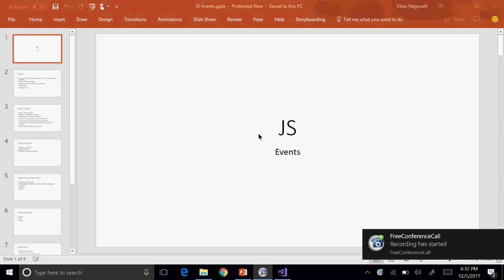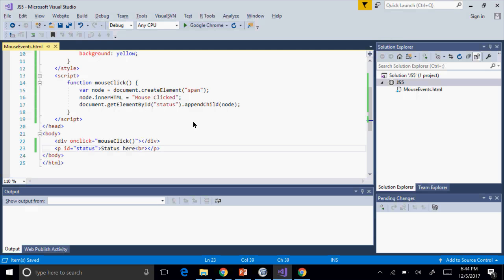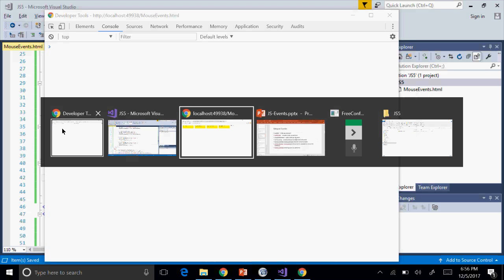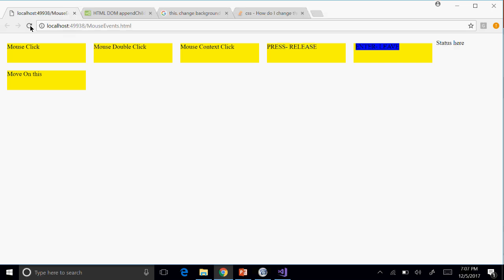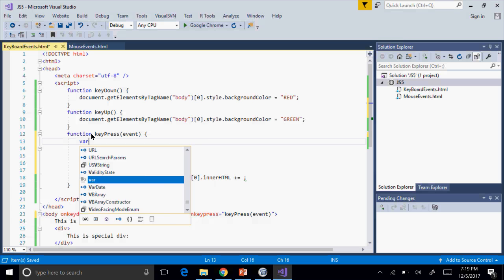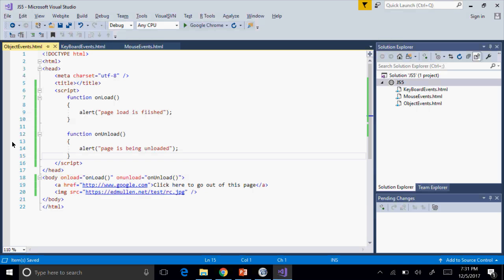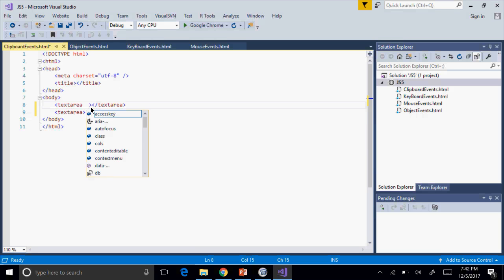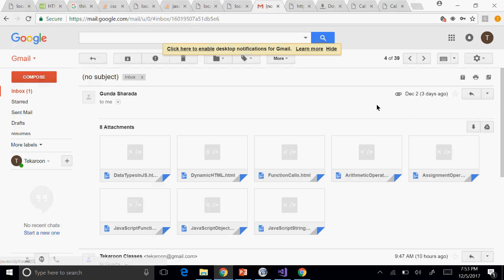JS #5 KeyBoard, Mouse, ClipBoard, Page Events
KeyBoard, Mouse, ClipBoard, Page Events